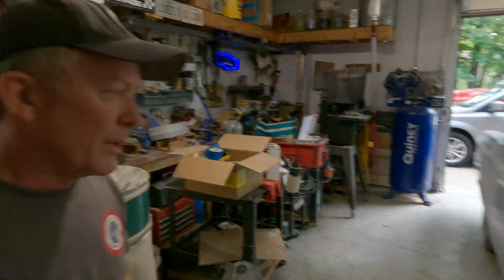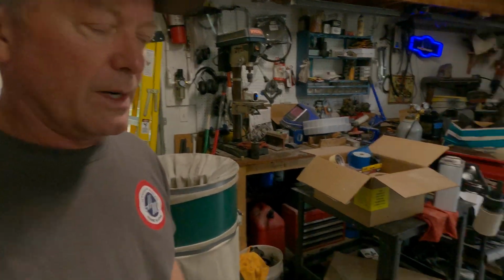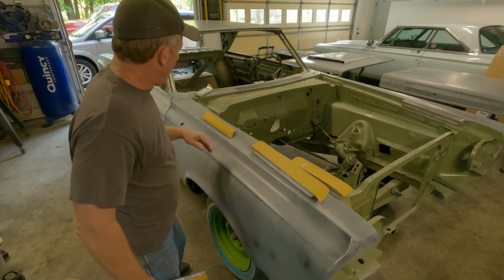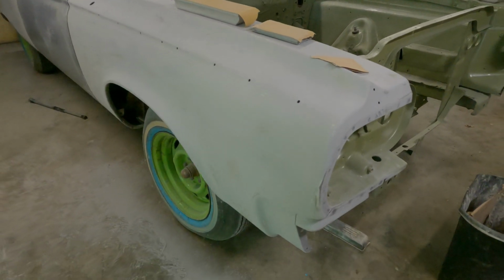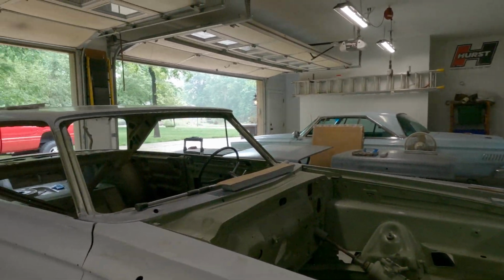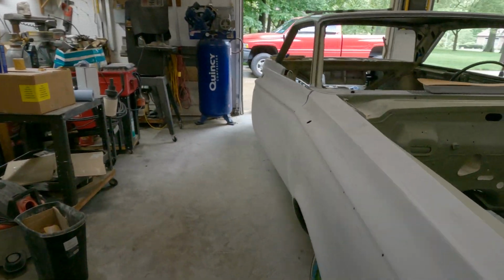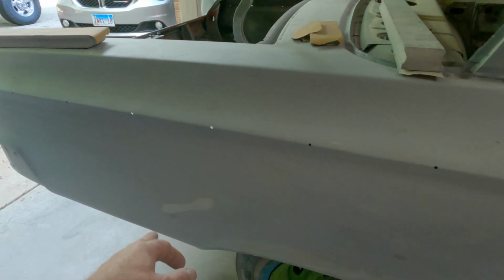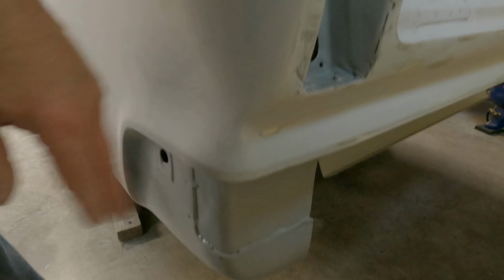The Blocking Begins - AGAIN! | 1965 Dodge Coronet 500 Ep 24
The high build primer is on and it's time to start block sanding with some 220 grit paper.